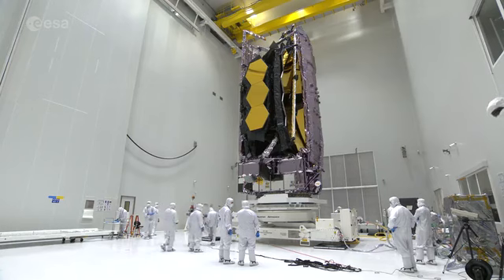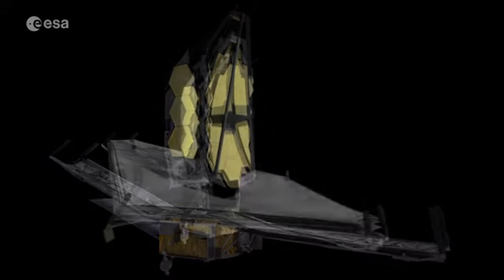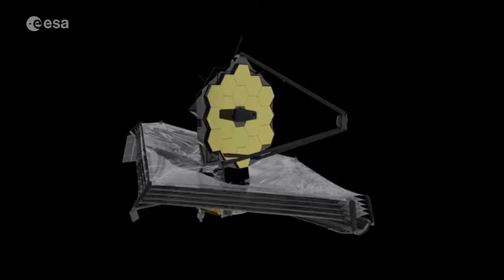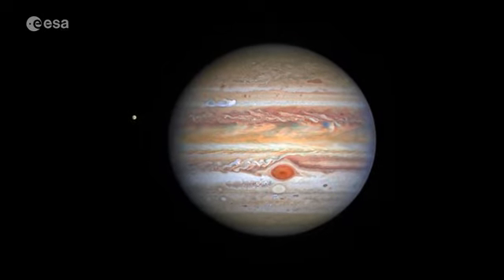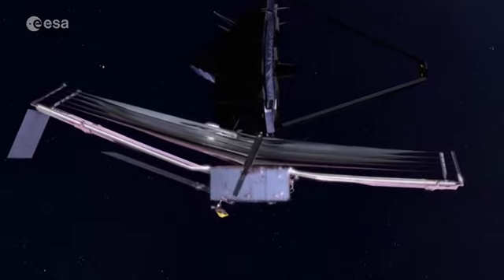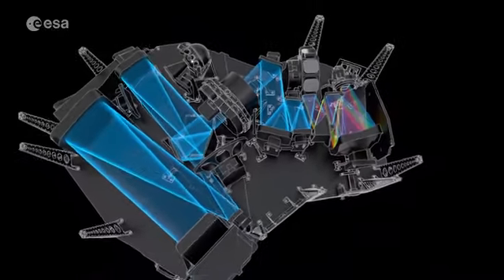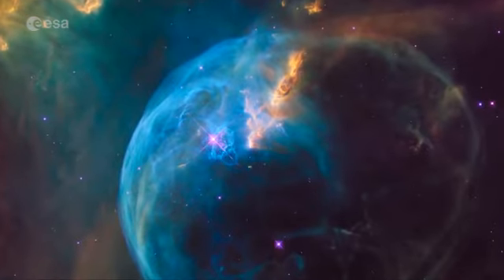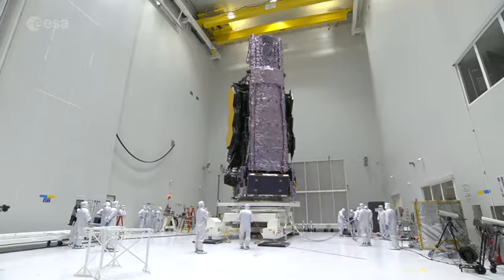JWST – A new view of the Universe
The world’s next generation cosmic observatory, the James Webb Space Telescope, is due for launch on an Ariane 5 from Europe’s Spaceport in French Guiana in late December.

Developed and constructed over more than 30 years, Webb is a remarkable feat of engineering and technology – with the largest astronomical mirror ever flown in space, sophisticated new scientific instruments, and a sunshield the size of a tennis court.

Webb is a joint project between NASA, ESA, and the Canadian Space Agency and will reveal the Universe in a whole new light. Optimised for infrared wavelengths, its detectors will be able to look back to shortly after the very dawn of time, revealing the formation of the first galaxies, as well as study stars and planets in our own Milky Way.